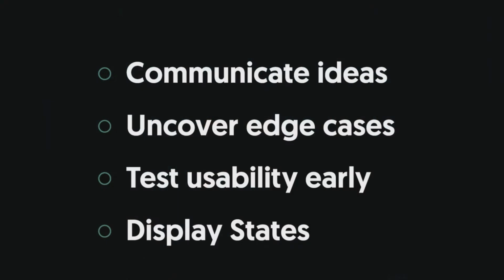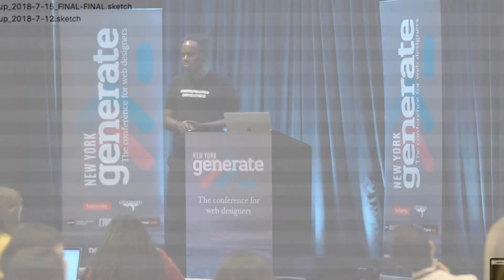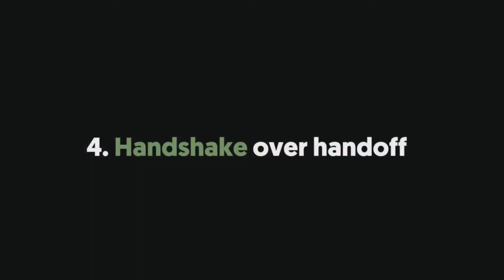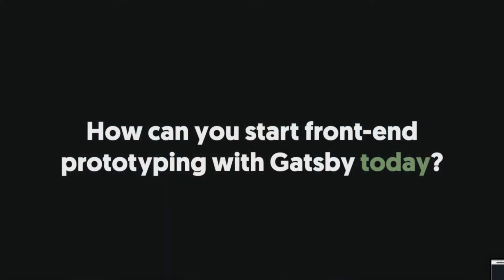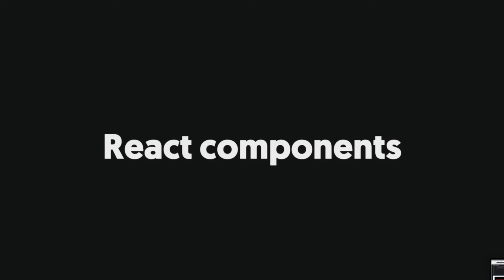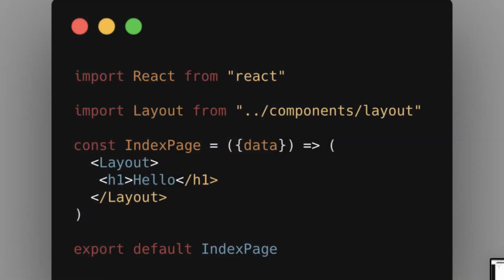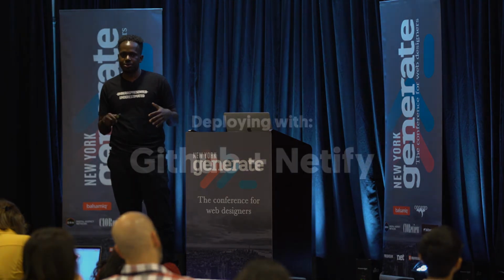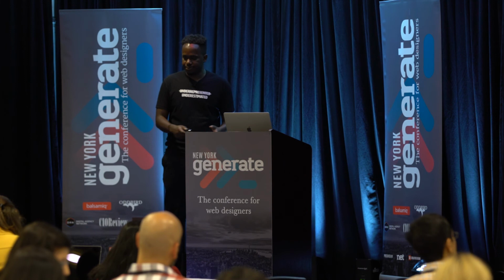Adekunle Oduye - Rapid Prototyping with Gatsby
Speaking at Generate NYC 2019. Combining the authority of net magazine, Creative Bloq and Web Designer magazine Generate brings together a community of like-minded individuals web designers, web developers, graphic designers and creative minds.